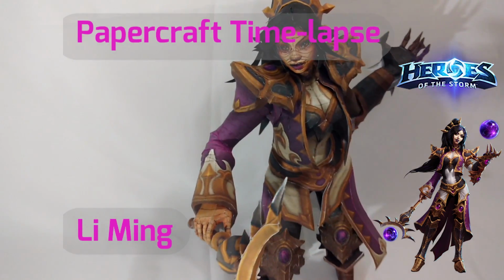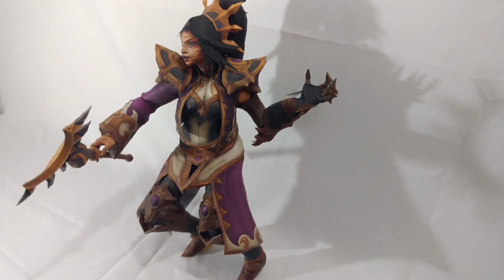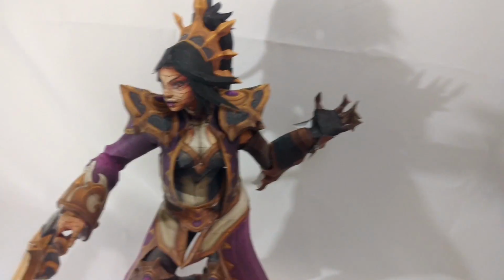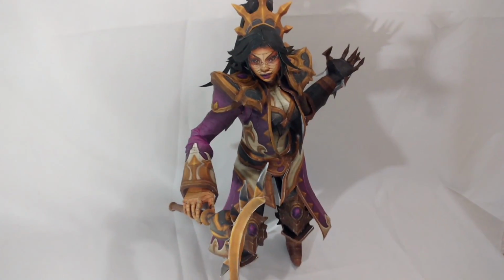Papercraft Time-lapse: Li Ming (Diablo/Heroes of the Storm)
I made a papercraft model of rebelious wizard Li Ming,, a hero fromthe Diablo series in Heroes of the Storm.